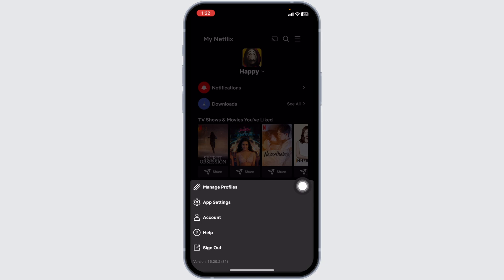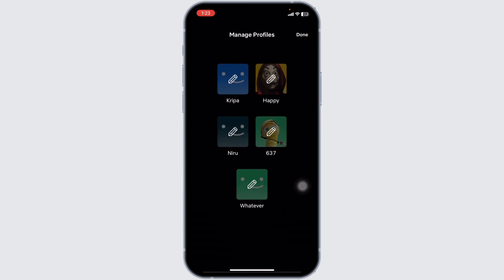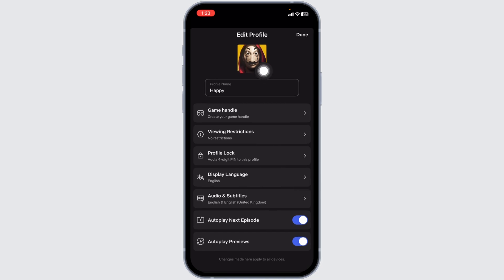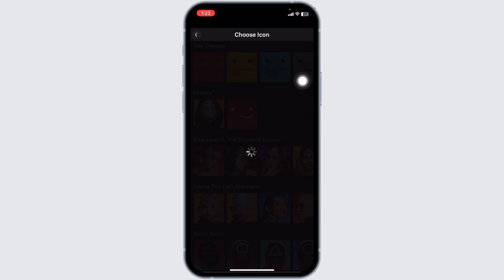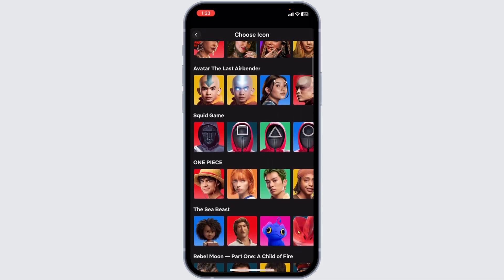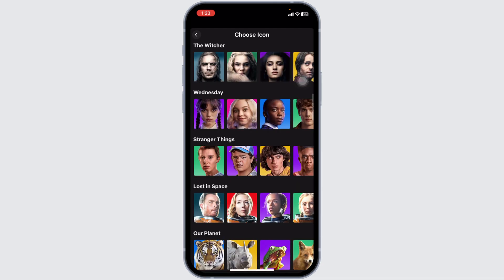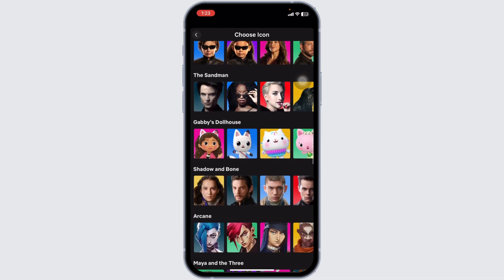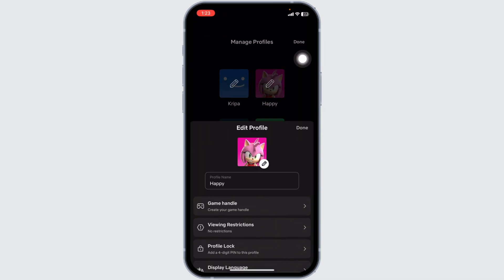How to Change Netflix Profile Picture (2024)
Tutorial On How to Change Netflix Profile Picture (2024)

Welcome to Nifty Tech Tips! In today’s video, we’re exploring how to change your Netflix profile picture in 2024. As Netflix continues to evolve, they've made it easier for users to customize their viewing experience, including the ability to personalize profile pictures. Whether you're looking to distinguish your profile from others on your account or just want to freshen things up, here’s how you can change your profile icon.

🔑 Topics Covered:
1. **Understanding Profile Customization**: Brief overview of why you might want to change your profile picture on Netflix and how it enhances your user experience.

2. **Accessing Netflix Account Settings**: Step-by-step instructions on how to log into your Netflix account on a web browser, as changing profile pictures might not be available directly through all device apps.

3. **Navigating to Profile Management**: Details on how to navigate to the account settings where you can manage different profiles.

4. **Changing the Profile Picture**:
   - How to select your profile and access the edit options.
   - Guide on choosing a new profile picture from the selection offered by Netflix. If available, how to upload a custom image, depending on the latest features Netflix offers in 2024.

5. **Saving Changes**: Instructions on how to save your new profile settings and ensure that they update across all devices where you access Netflix.

6. **Tips for Profile Customization**: Additional customization options for profiles, such as setting content maturity levels or language preferences.

🕒 Timestamps for Easy Navigation:
0:00 - Introduction
0:05 - Understanding Profile Customization
0:15 - Accessing Netflix Account Settings
0:25 - Navigating to Profile Management
0:35 - Changing the Profile Picture
0:45 - Saving Changes
0:55 - Tips for Profile Customization

💬 Did this guide help you change your Netflix profile picture? Do you have any other questions about managing your Netflix account or optimizing your viewing experience?